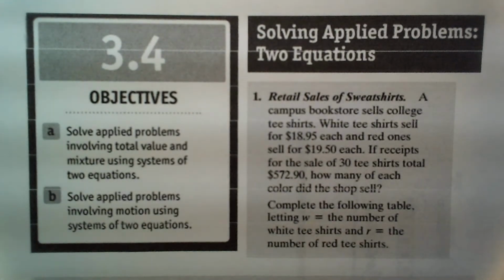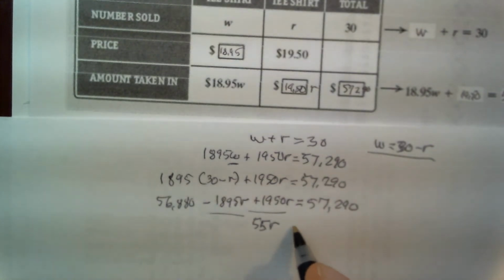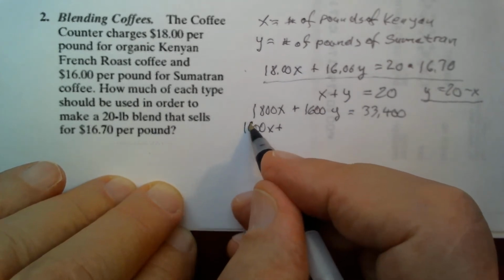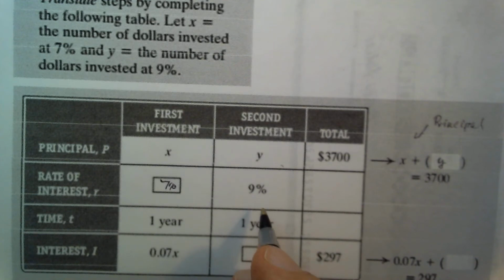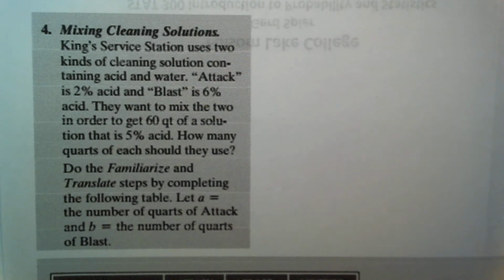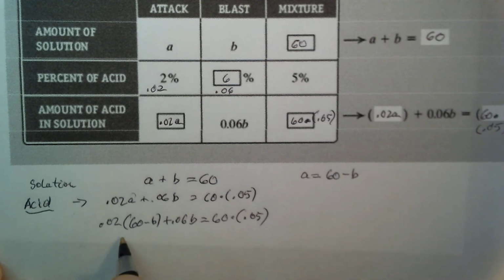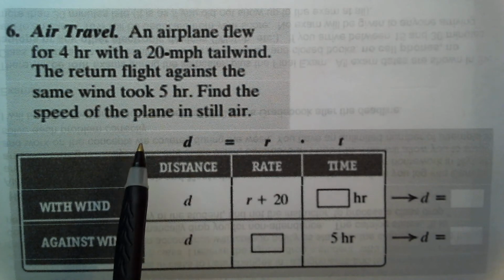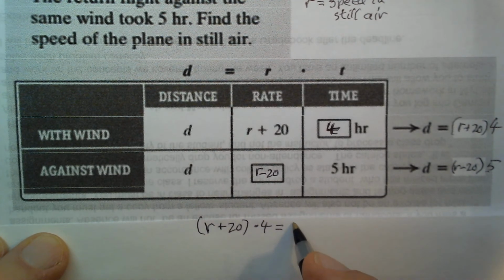Math 120 Sect 3.4 Applied Problems